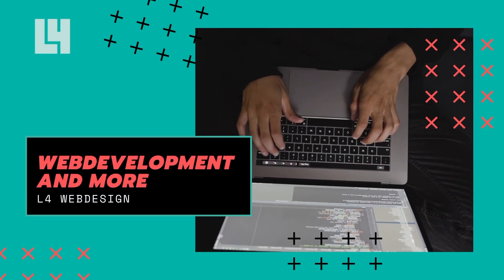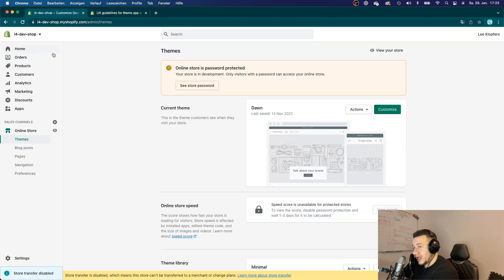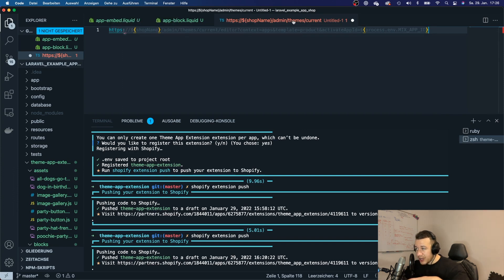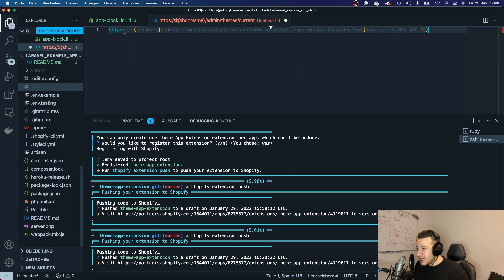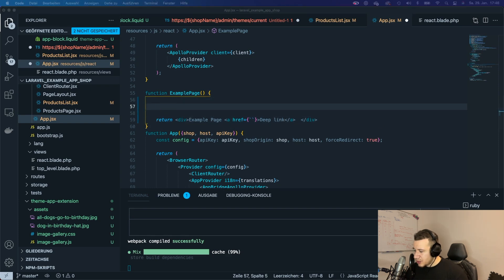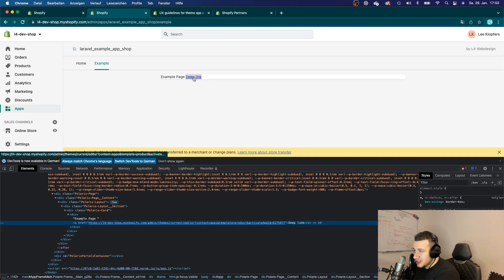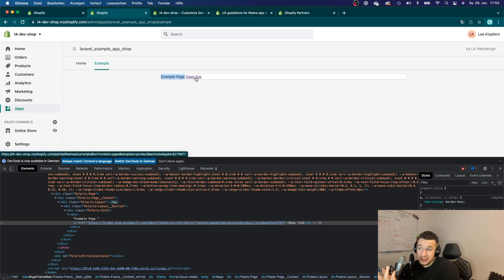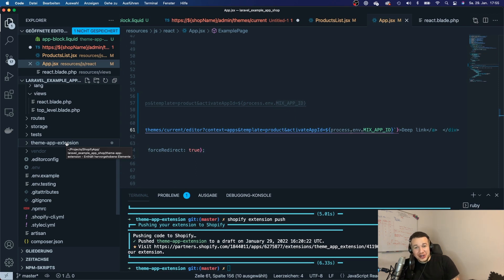Theme app extensions (3/4) Creating a Deeplink | Shopify App Development | L4 Webdesign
In this video I want to show you the basics of theme app extensions.

This is the third of three parts and in this video I want to give a basic introduction to deeplinks and what their purpose is.

00:00 - 02:52 Shopify UX Guidelines & Deeplink
02:52 - 03:55 Deeplink structure
03:55 - Retrieving and saving App Id
05:35 - 06:19 Editing React Component and creating link
06:19 - 08:20 Creating Deeplink - Getting Shopname
08:20 - 09:16 Creating rest of Deeplink
09:16 - 09:50 Testing Deeplink functionality
09:50 - Outro